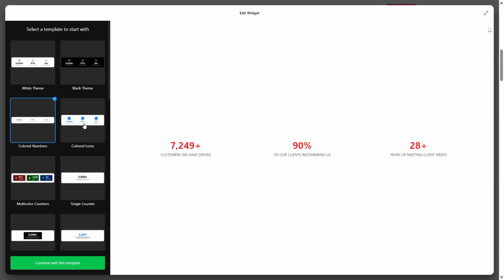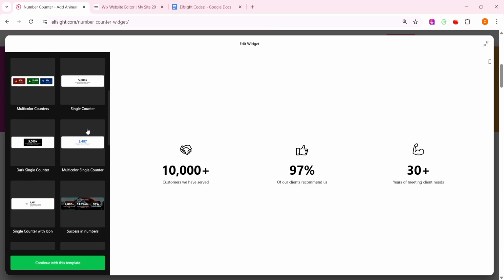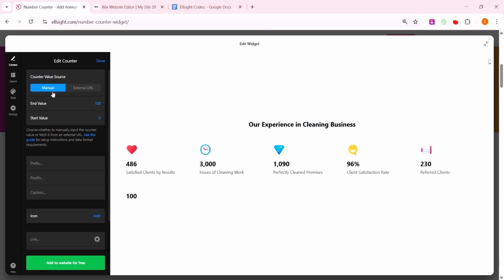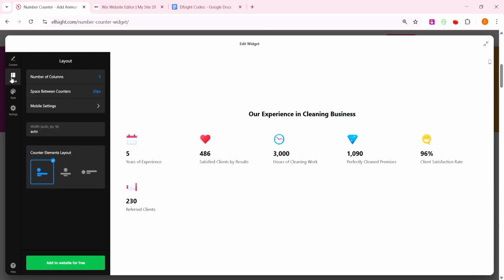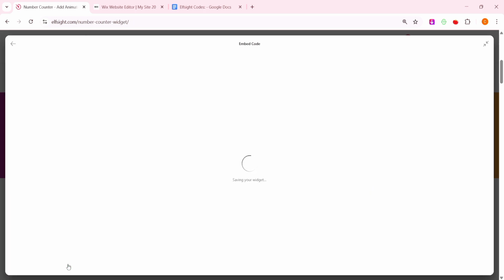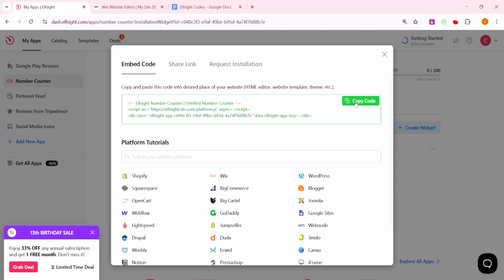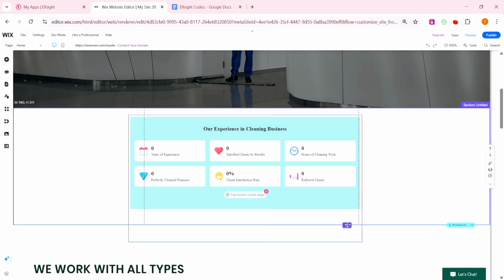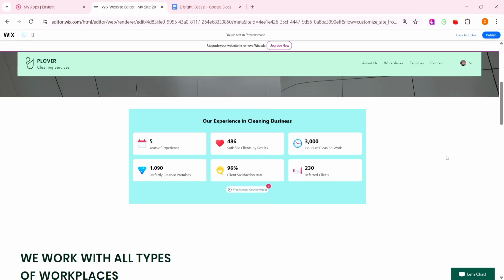How to Add Number Counter in Wix [For FREE]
Learn how to add a number counter to your Wix website using built-in features or apps. This tutorial covers how to display animated counters for stats, milestones, or achievements.